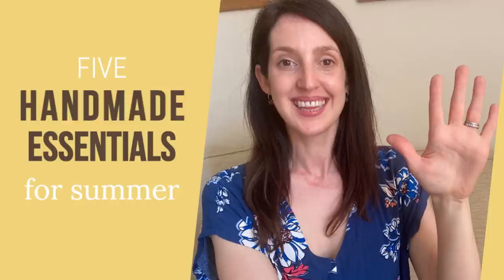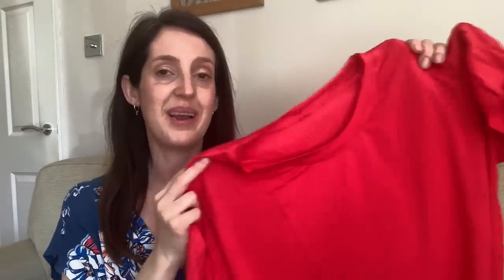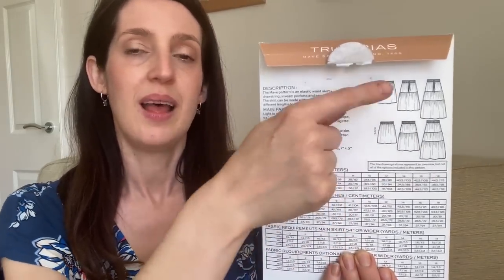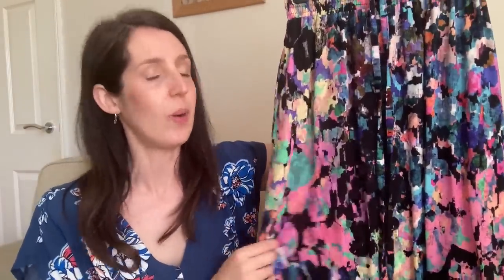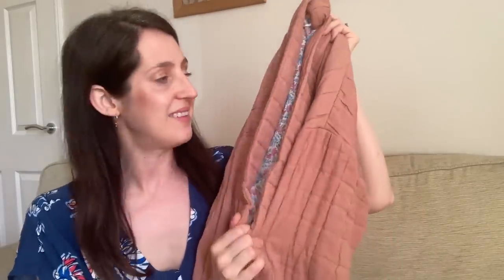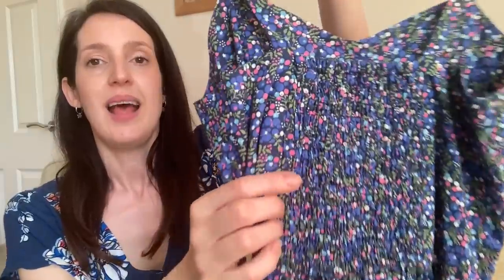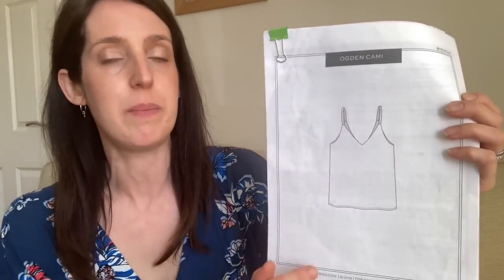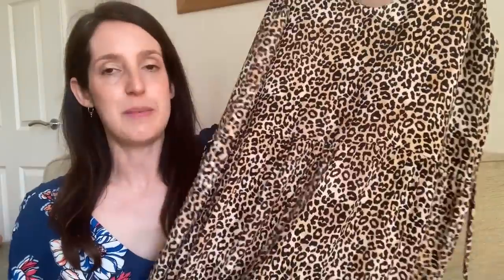5 essential sewing patterns for summer!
5 Handmade Essentials

Thank you for joining me for this video where I share my 5 essential sewing patterns for summer!  Below are details of fabrics, patterns and anything else I mention in today’s video:

*** You can currently save 10% off absolutely everything at Minerva (20% if you're a Craft Club member!) until Sunday 30th July at midnight GMT in celebration of the new series of the Great British Sewing Bee.  and the code BEECREATIVE .  This offer is one use per customer.

My Essential Top

My Essential Bottom

Brightly coloured paint effect viscose used for curved hem skirt – from Minerva

My Minerva blog post on the Mave skirt can be found

The Mave skirt curved hem hack tutorial can be found

My Essential Layering Piece

Lining fabric – Liberty cotton lawn from Minerva – I have linked the current Liberty cotton lawn range

My Essential One Piece

My Essential Wild Card

Thank you to Sara @knottygnome for starting this fun hashtag.  And thank you to @sewamelia for tagging me to join in!
I have tagged two fellow vloggers, Liz @thebakerthatsews and Becky @notesfromthesewingroom to join in too ☺

Cath x